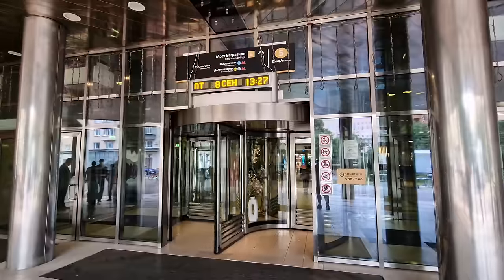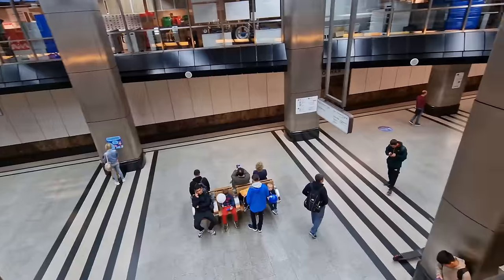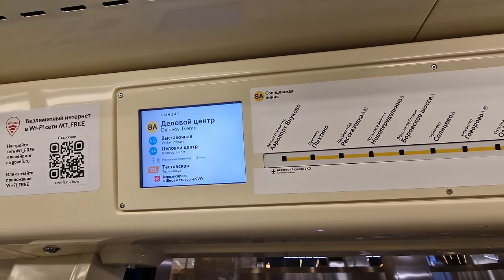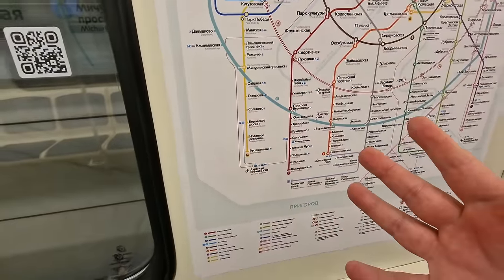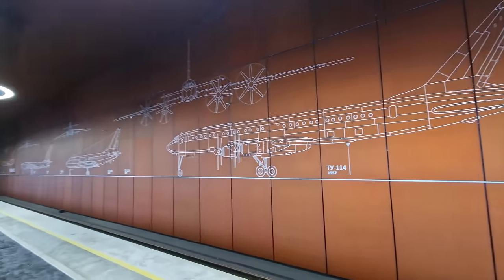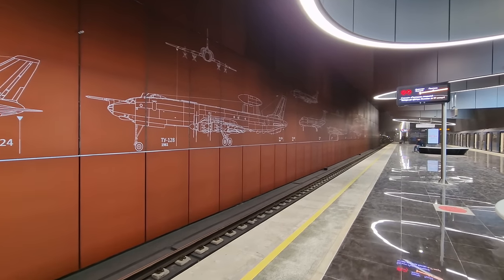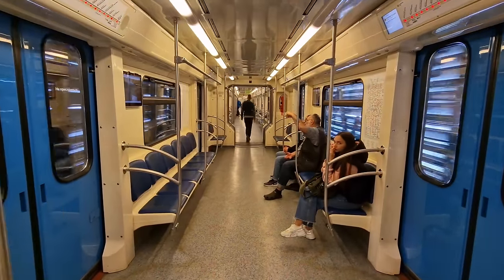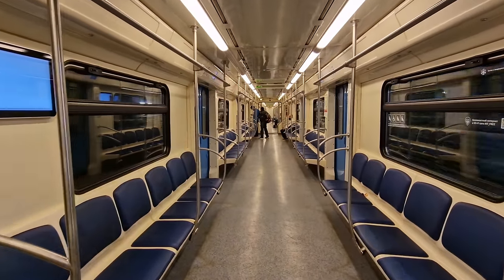Moscow Metro: Travelling From Moscow City to Vnukovo Airport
The first airport in Russia with a Metro Station opened recently connecting Moscow City with Vnukovo Airport. Concidered Impossible, the Kalininsko-Solntsevskaya line of the Moscow Metro is the first Metro line in Russia to take you directly to Vnukovo Airport.